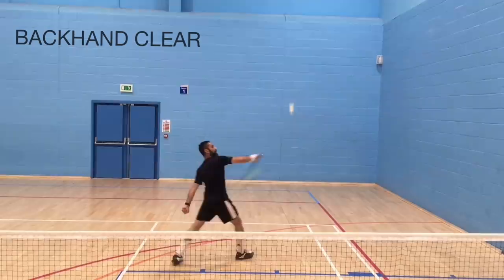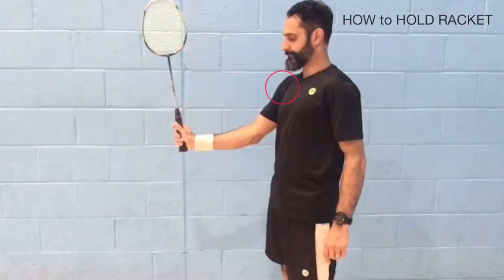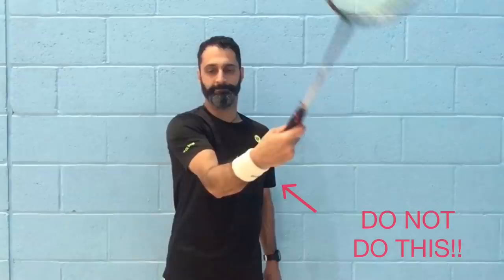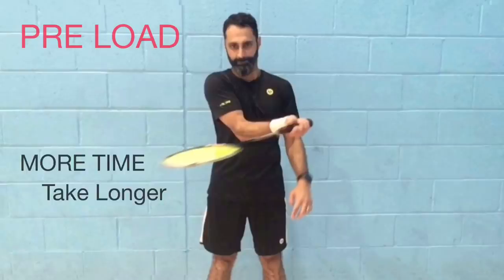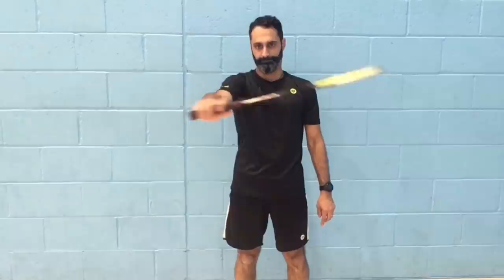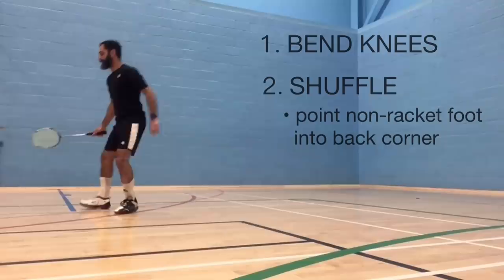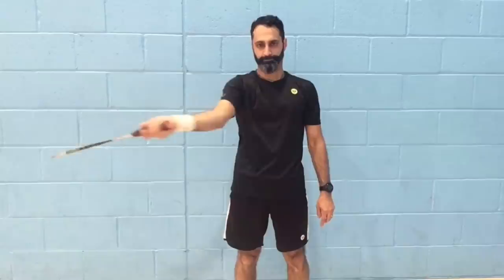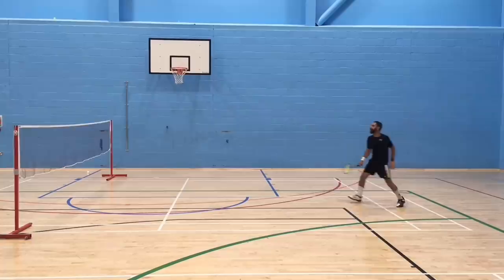Badminton - Backhand Technique (long version + music)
This is the longer version video of the backhand clear. A better re-mastered version of this video is available to watch which has the music taken out and added elements which were missing in this video. The re-mastered version is also shorts, more concise and complete.

Don’t forget to visit my ALL NEW ONLINE Badminton Coaching website where you’ll be able to access my coaching from anywhere in the world!

4 SERVICES
1 | Shot Analysis
2 | Match Analysis
3 | Phone/Video Call Consultation
4 | Virtual Coaching

Use any or all of the services, anytime you want.
Send me videos of yourself playing Shot or Match and I’ll analyse your shot and give you precise feedback and send the video back.

Service 3
Schedule a Call or Video Call and have a chat with me and discuss anything like training, technique, strength & conditioning,  nutrition, sport psychology, journey to world class performance, time management, life challenges to development etc. Prepare a list of questions or I’ll guide you through the conversation. This is our opportunity to get to know one another and begin your journey together.

Service 4
Set up your camera on court or have a friend hold the camera for you and I ca watch you practice or spar or play a match and give you feedback in real time. It’s one step away from having there live with you on the court!

Assistant: James Hoad